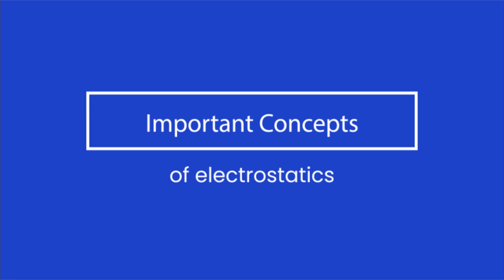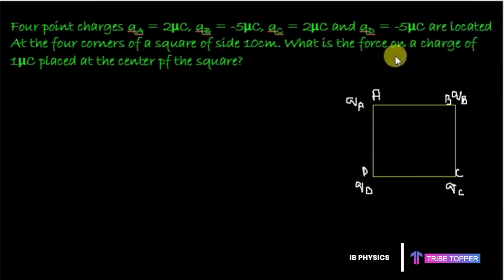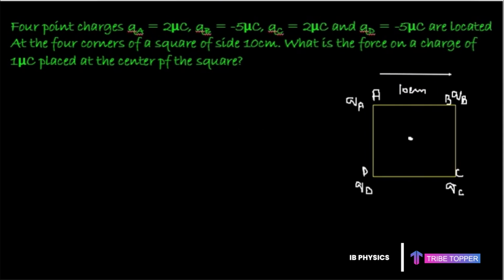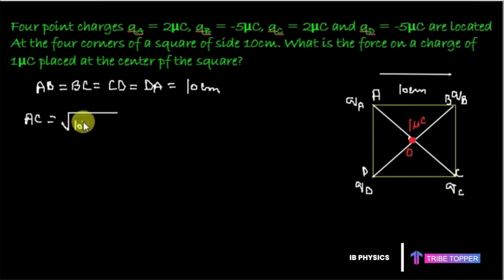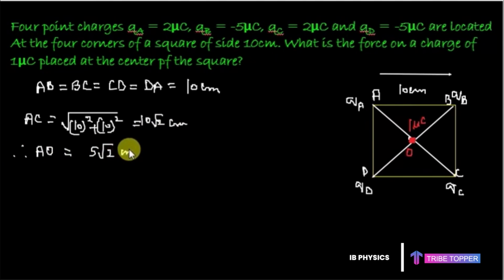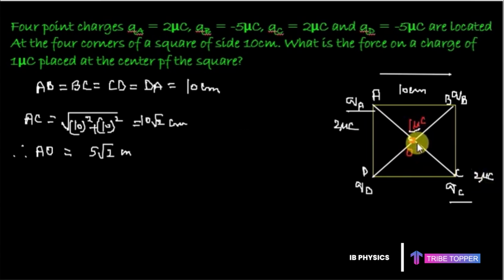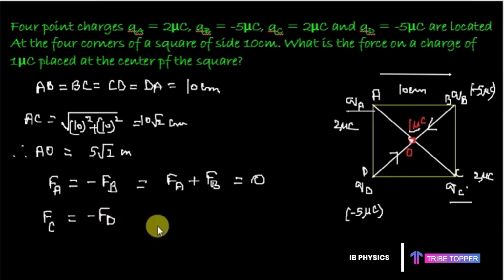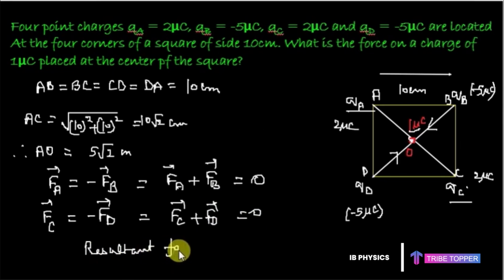IB Physics | Electricity and Magnetism - Electric Fields - Coulomb's law | Solved Question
In this video you will learn to apply Coulomb's law to evaluate resultant force at a point due to various forces. Also you will apply the knowledge of vectors to evaluate forces. Questions: Four point charges 2microC, -5microC, 2microC, -5microC are located at the four corners of a square. What is the force on a charge of 1microC, placed at the center of the square